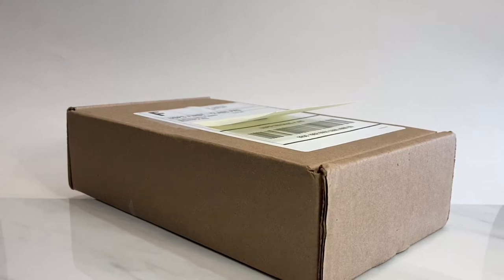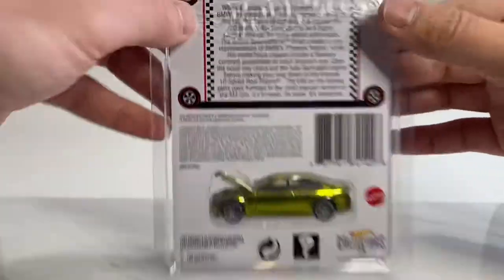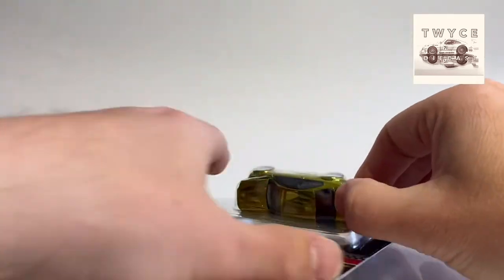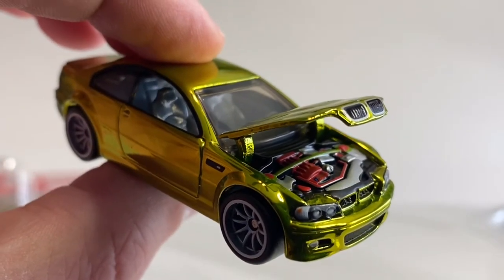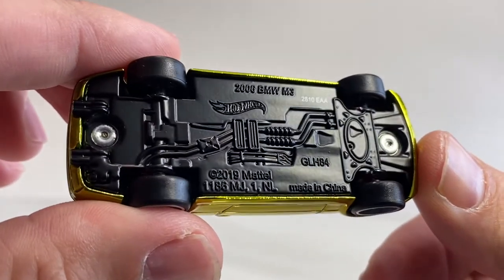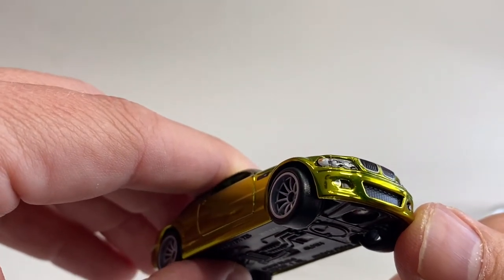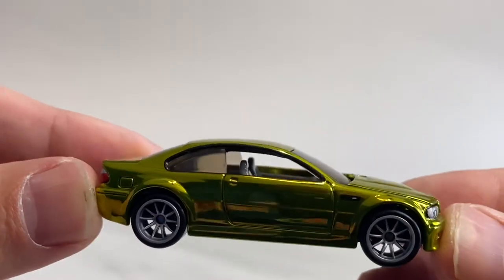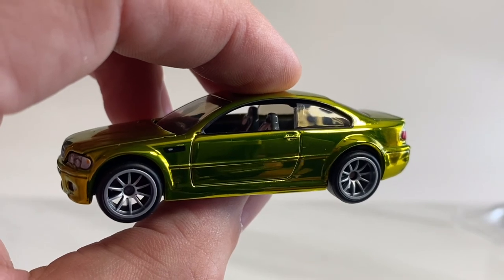Let’s open an RLC from Hot Wheels!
My favorite RLC offering ever arrived! Let’s take a look at the amazing 2006 BMW M3, in the packaging. and out!